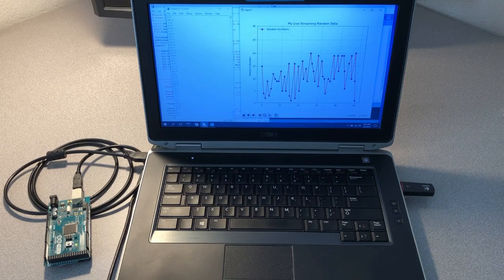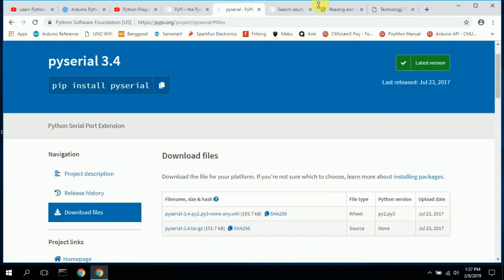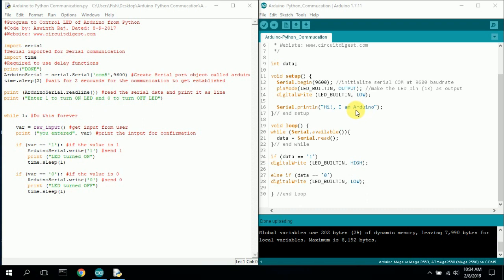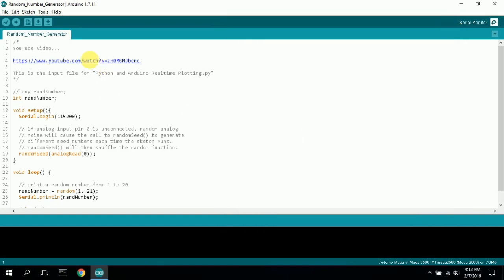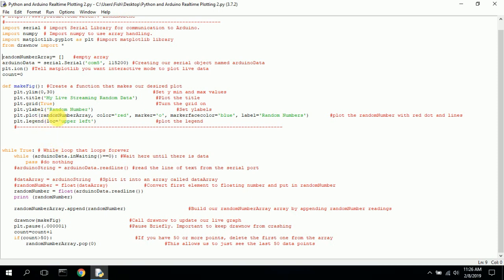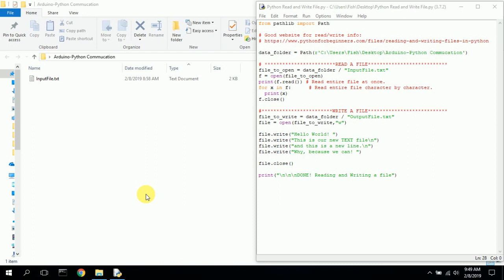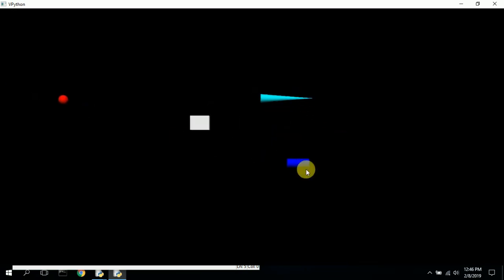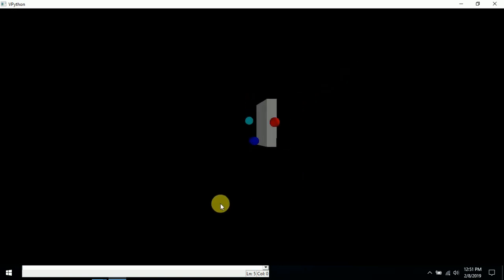Arduino & Python communication w/Real-Time Plotting & 3D Modeling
This video is not intended to teach python coding. But instead how to connect arduino hardware data with python software code and plot the data on the pc screen. I am not an expert in python programming so I emphasize educational websites to refer to for addressing software coding and installation questions. It is becoming more and more important to use python in arduino project coding applications and this video is an attempt to address that need. All of my notes used to create this video will be commented in each python module and arduino sketch for reference purposes.

Files used in this project and stored on Mediafire...